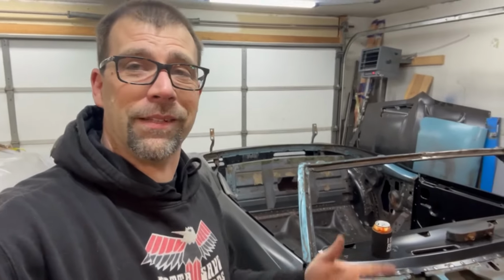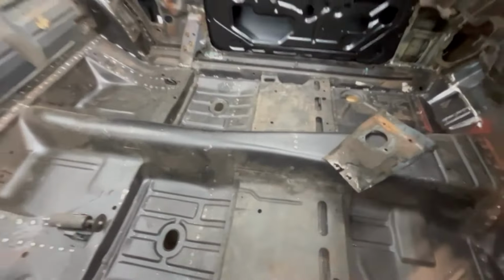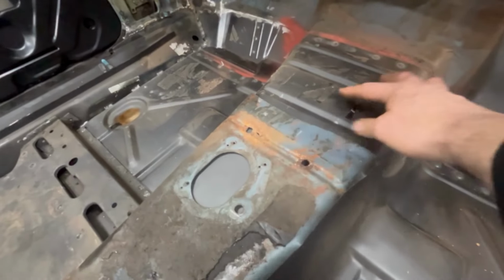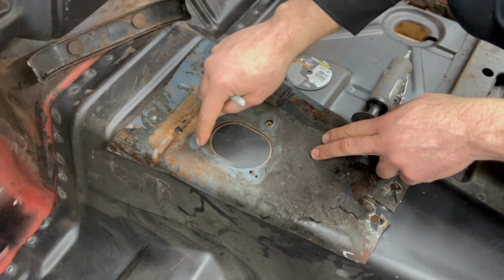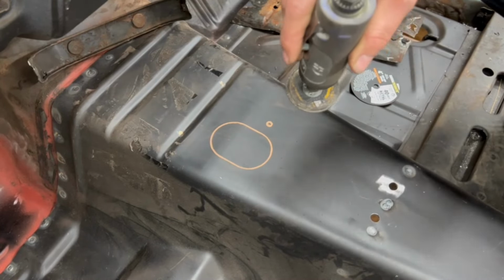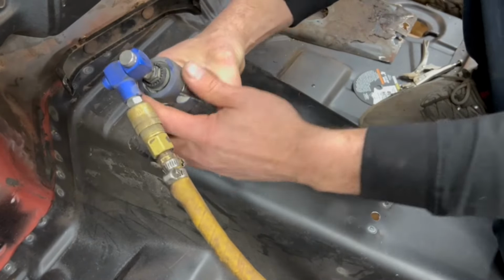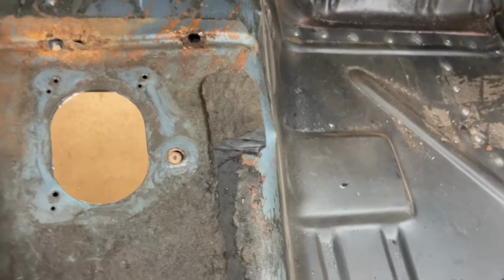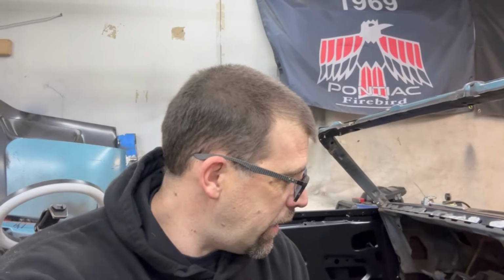How to cut a round hole with a cut off wheel, automatic floor shifter 1969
Need to cut a round hole and only have a cutoff wheel, it can be done. Needing to cut the hole in the floor pan for the automatic shifter and cable on project mockingbird.